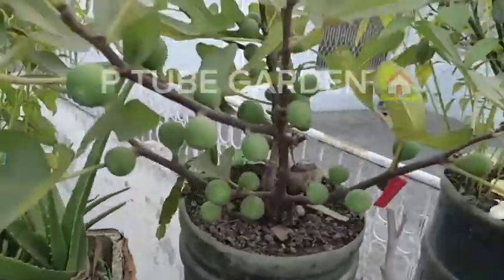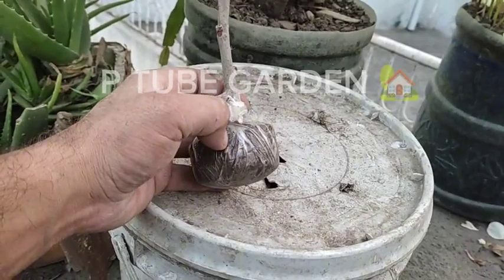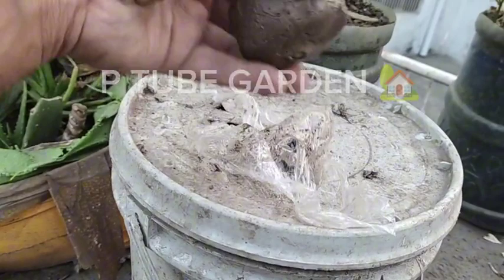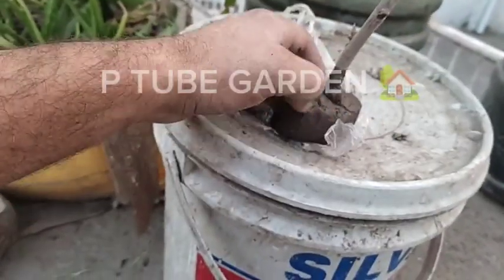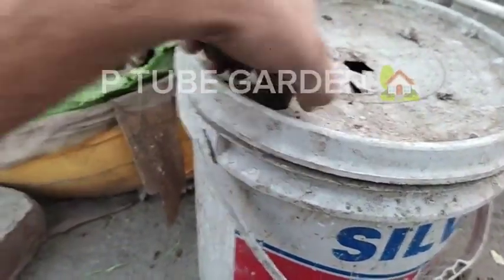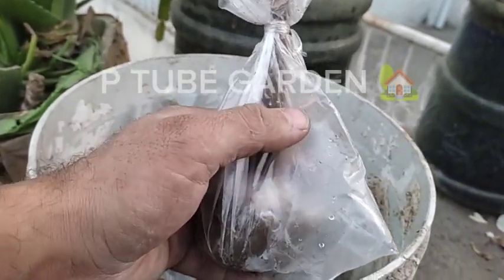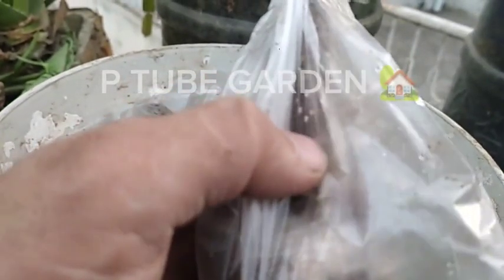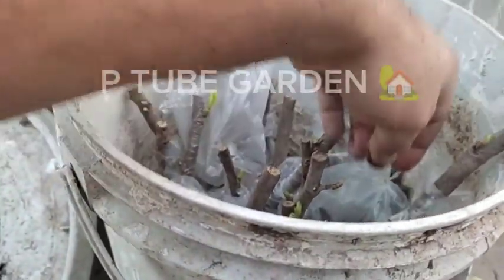AN UPDATE OF HOW TO GROW A FIG CUTTING FAST?FIGS HOBBY !MY FIG COLLECTION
THIS CHANNEL IS FOR EDUCATION PURPOSE I WILL TEACH YOU HOW TO DO GARDENING IN HOME IN EASIEST WAY
FOR MORE DETAIL CONTACT @PTUBEGARDEN#MUTATEDBIRDS
p tube garden and garden center
 ptubegarden
diy garden ideas
garden ideas
gardening
diy garden
grow potatoes in bags of soil have so many tubers
 growing potatoes in bags
 how to grow potatoes in bags
 grow potatoes in bags
 growing potatoes at home
 how to grow potatoes at home
 how to grow potatoes
 grow potato
 potatoes planting
 potato planting in bag
 potatoes plant in bag
 potato plant at home
 potatoes gardening
 potato gardening at home
 potatoes garden
 potatoes many tuber
 potato tuber planting
 potatogardening
 diy
 vegetables
 idea
 recycling
 ey gardening
 grow watermelon
 grow watermelon at home
 grow watermelon at home so easy
 watermelon
 growing watermelon at home
 balcony watermelon planting
 watermelon growing tips
 watermelon growing experience
 how to grow watermelon
 learn how to grow watermelon
 grow vegetables at home
 growing watermelon
 how to grow watermelonsblossom
 diy
 life hacks
 hacks
 diy hacks
 blossom diy
 diy videos
 how to hacks
 arts and crafts
 craft videos
 craft
 gardening tips
 garden hacks
 gardening hacks
 do it yourself
 garden
 garden tips
 vegetable garden hacks
 garden hacks diy
 life hacks
 gardening
 diy
 gardening ideas
 garden ideas
 useful things
 tips
 diy projects
 5-minute crafts
 diy activities
 garden life hacks
 plants
 tricks
 5 minute craft
 craftsbeautiful portulaca (mossrose) planting waterfall garden ideas for small gardens
 gardening
 garden ideas
 diy garden
 beautiful waterfall garden ideas
 creative waterfall garden for small garden
 how to make a waterfall garden grow beautiful portulaca (mossrose)
 diy waterfall garden
 how to make a beautiful garden
 gardeninghack
jamshed khan with gardening
gardening with jamshed kahn
grafting
grafting fruit trees
how to grow fruit plants at home
plants
plant to grow at home
Multi grafting
Grafted plant
fertilizer for plants at home
fertilizer plant
Home Gardening
Fruits
vegetable growing in pot
unique fruit plant
Garden
0Fruits plant to grow at home in pot
Hybrid Fruit Plant in Pot
Fruits plant in pot
Fruits to grow at home in pot
hybrid fruit plant
Grape 0 terrace garden fruit plants
I'm on Instagram as @ptubegarden